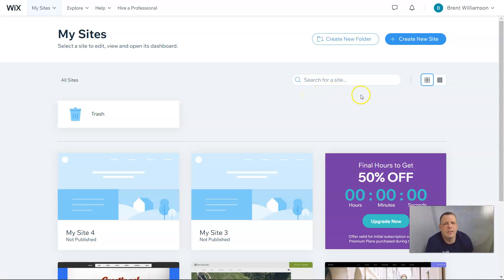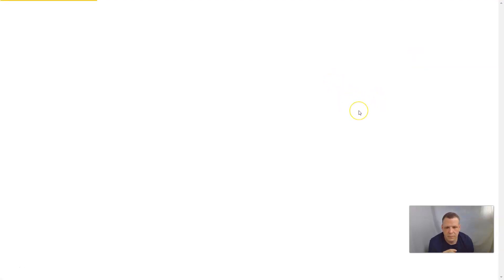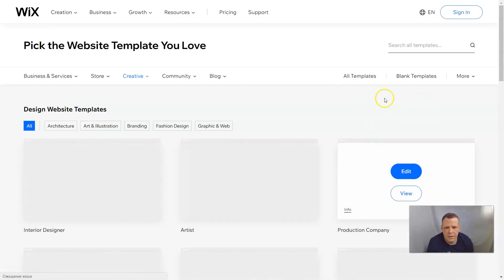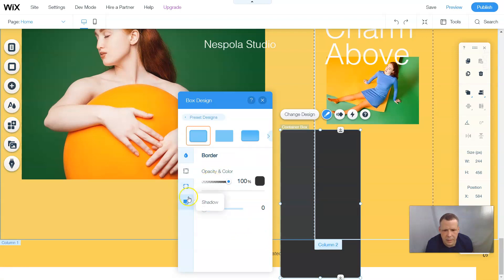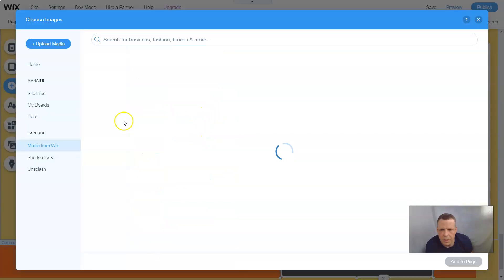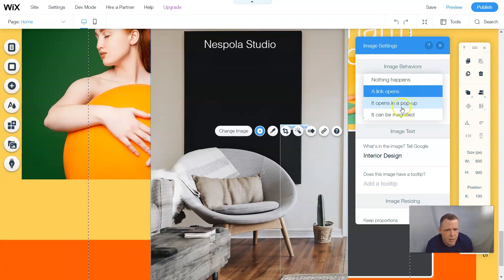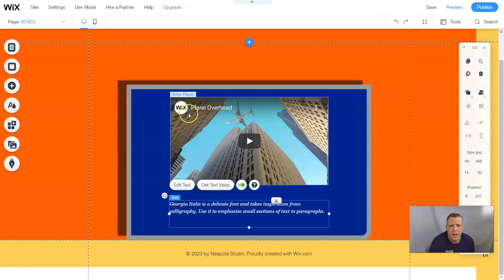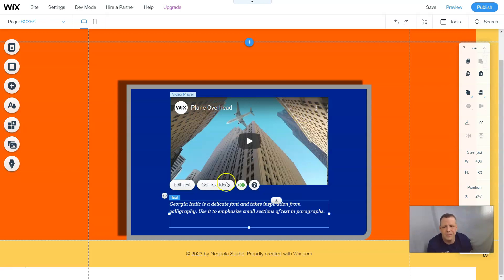HOW CREATE A WEBSITE? / WIX.COM Boxes, Text, Photos Tutorial For Beginners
Step by step website tutorial Options

’ Truthful use is usually a copyright statute-approved use that would in any other case be infringing. The stability in favor of honest use is driven by non-gain, instructional or own use. All copyright credit score with the content material used in the video goes towards the valued creator.

Just like Site123, GoDaddy is not our favourite website builder out there. Nevertheless, what it lacks Total style Command and characteristics, it would make up for while in the simplicity of making a web site.

Wix is our favorite website builder and scores highly through the board within our tests. It’s Tremendous rapidly to start out with Wix, and brilliantly straightforward to create a website applying amongst its top rated-class templates.

Software integration. Wix is an excellent alternative in the event you’re planning to make use of your website as a web based store and wish to make sure it’s as person-friendly as feasible.

Wix Search engine optimisation Wiz’s customized prepare and customized checklistIntegrated applications like Google Analytics and Fb PixelEmail advertising integrated with computerized messages for customer managementVideo maker and chat feature to enhance the human connection with site visitors

From on line message boards and social media purposes to advertising and marketing equipment and analytics, this in-home Market has A fast-click on Answer you could quickly incorporate to your website in no time.

Here is the total list of the simplest website builders to settle on — click on Each individual identify to leap ideal to its section, or retain scrolling to view all of them subsequently.

Plus, we have integrated even more info around the best strategies to learn when it comes to building and paying for a website.

This kind of Software isn't really one of a kind to GoDaddy – a lot of the makes on this record have an ADI of their very own. however, GoDaddy's is impressively intuitive how to create a website for beginners and will come to feel easy to first-timers.

The cookie is set by GDPR cookie consent to report the user consent for that cookies within the classification "Purposeful".

Often Enabled Necessary cookies are Certainly essential for the website to operate correctly. These cookies ensure essential functionalities and safety features of the website, anonymously.

Even so, our primary challenge with Squarespace is its marginally bewildering procedure of sub-menus for navigating pages — its quite straightforward to wander away from the maze of menus, specifically when You begin utilizing it.

We regard Wix as on the list of best website builders but keep in mind that there is often advantages and drawbacks with every tool. For instance, there have already been mentions of the two a really like to the ease of use and also it truly is currently being way too constrained in a few techniques.

With this Movie wix tutorial for beginners, we provide you with in a quite simple to adhere to way how you can create a wix website in a couple of minutes. Wix is among the much easier platforms to use for website development in 2021, and after this wix website tutorial you will notice why.